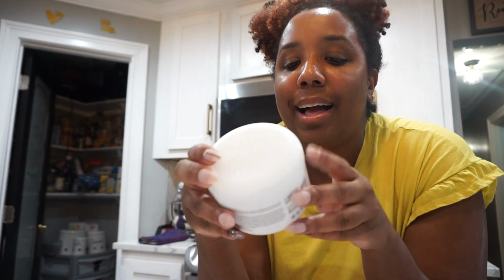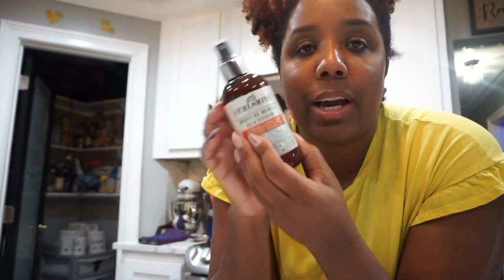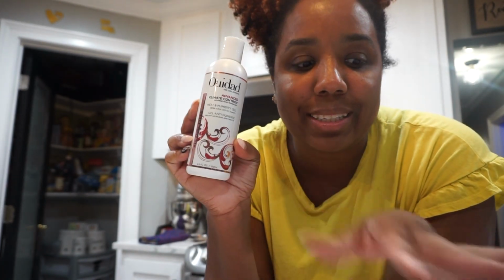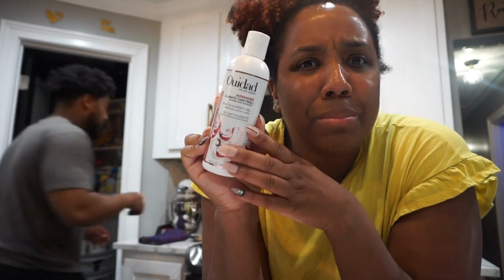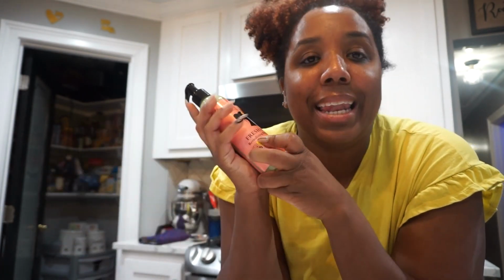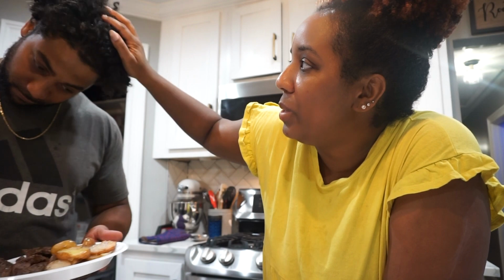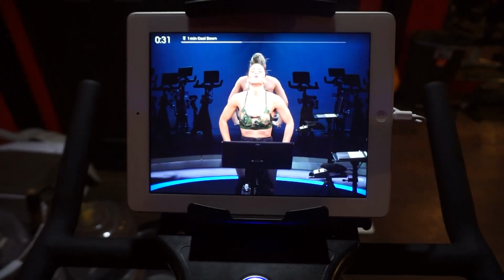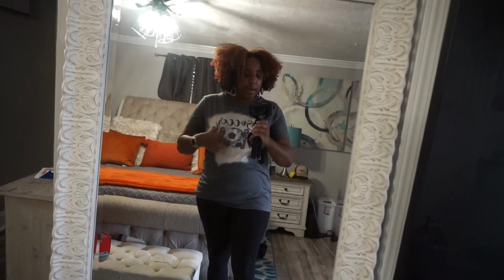Weekly Vlog | Traveling back home, cooking chili, curlbox unboxing & more….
Hey y’all welcome back for another WEEKLY Vlog! ♥️ so glad your watching and enjoying. Ya girl has been consistent for a whole month….who is she?!? ♥️

A.Q. Hair questions

🔹How often do you color your hair? I color my hair 2-3 year now

⚜️EBATES:
Get money back just for shopping online! Up to 25% back at your favorite stores! This is how I make money back from shopping online. No, seriously.

Instagram & Snap Chat: AdrianneMG